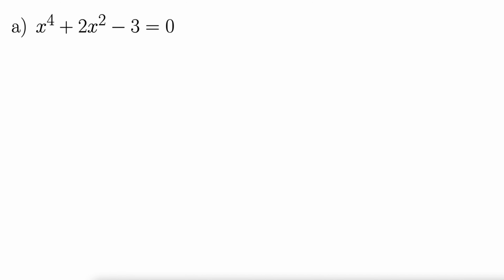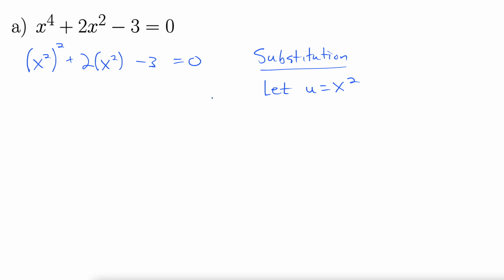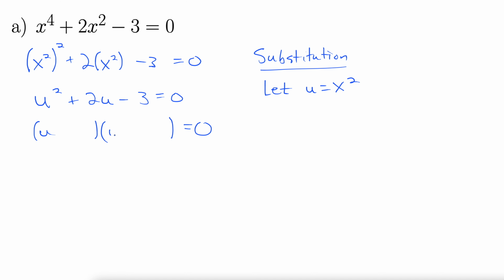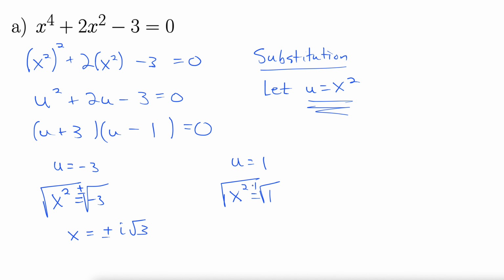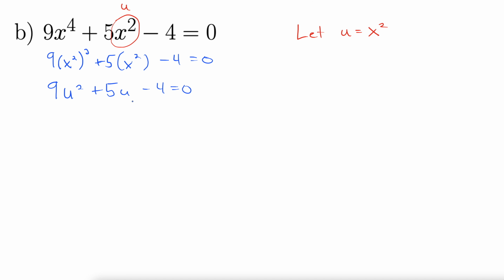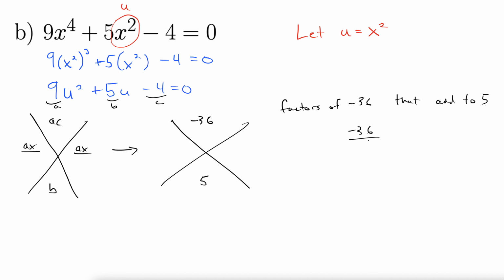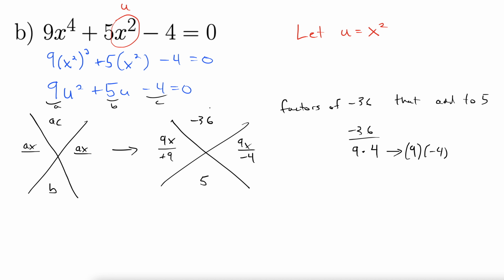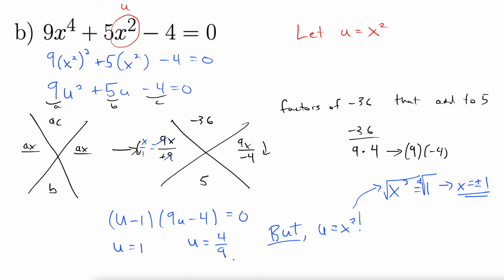Using Substitution to Solve a Fourth-Degree Trinomial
This video shows how to use quadratic methods (u-substitution) to solve a fourth-degree trinomial, which is quadratic in form.  Solution involves letting u=x^2 and solving.  Two examples are given, one with a=1 (leading coefficient =1) and the other has a not equal to 1 and uses the diamond method to factor.

The worked examples are:
x^4+2x^2-3=0
9x^4+5x^2-4=0